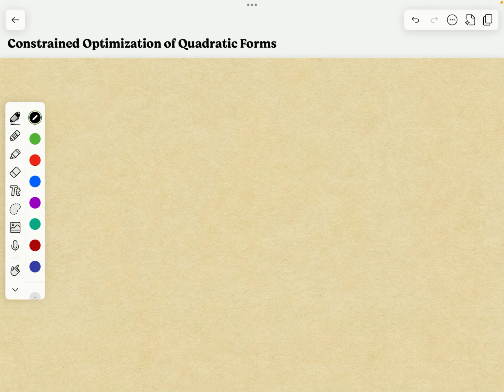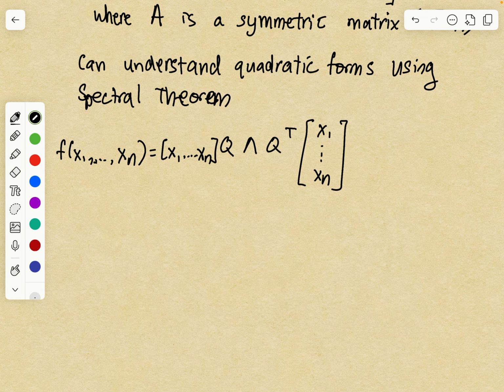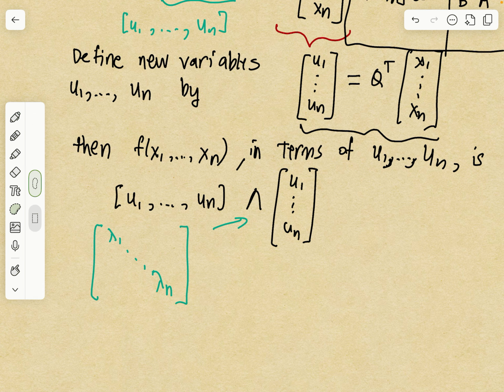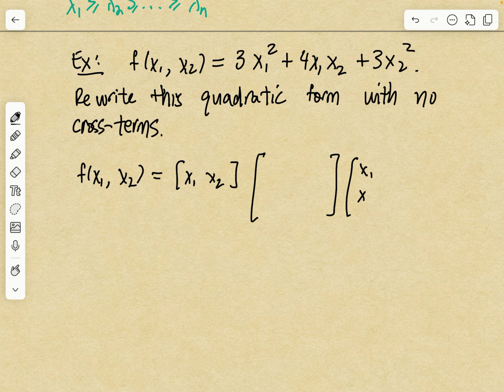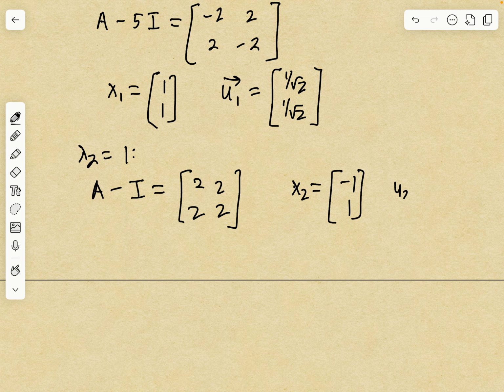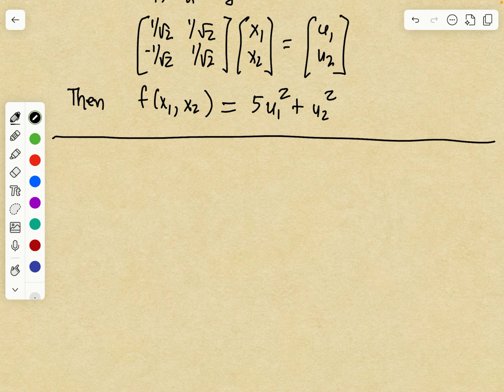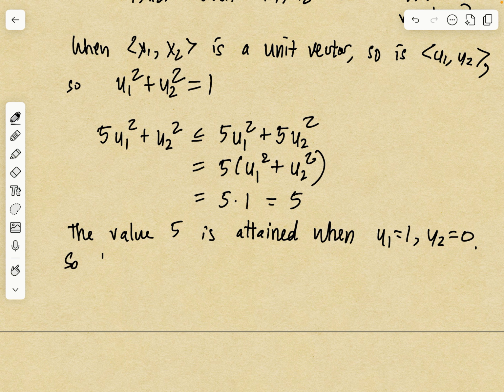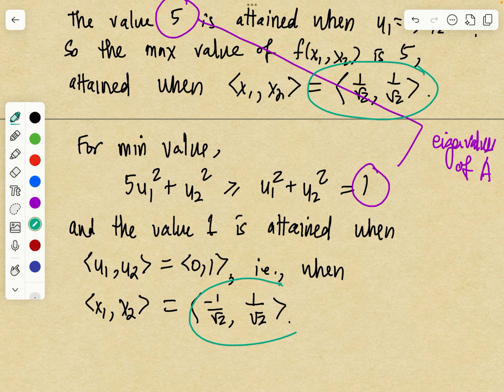Constrained Optimization of Quadratic Forms part 1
This is the first video leading up to a discussion of how to apply the spectral theorem to learn more about quadratic forms. In this video we discuss quadratic forms in two variables and show how the spectral theorem gives us information about the maximum and minimum values of the quadratic form when x is a unit vector.